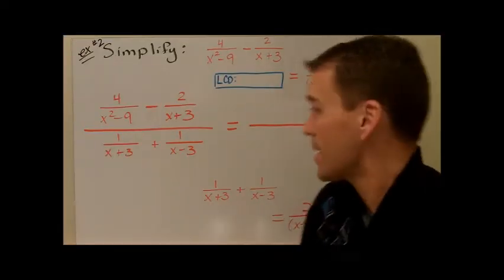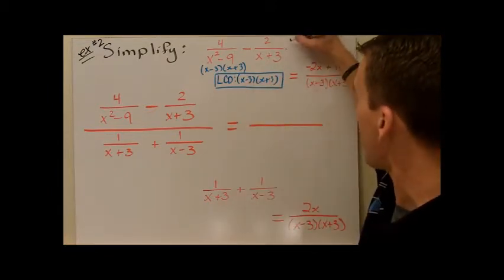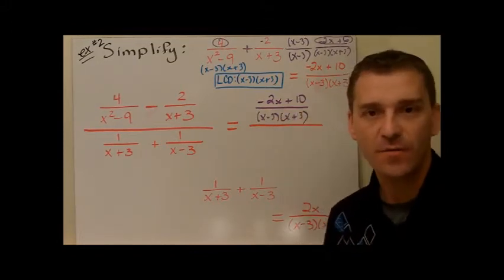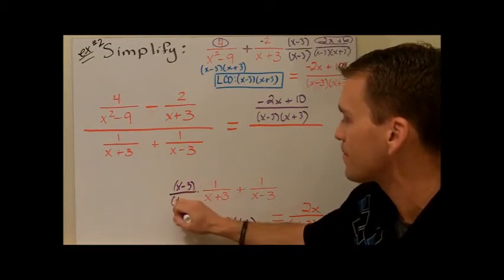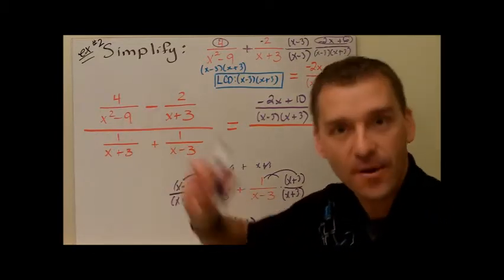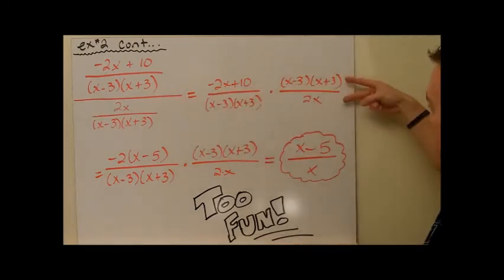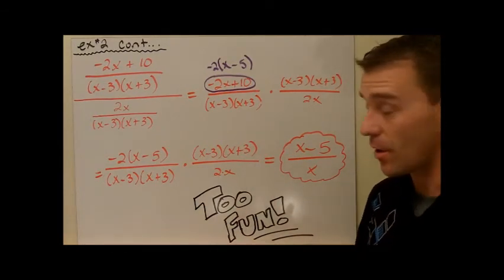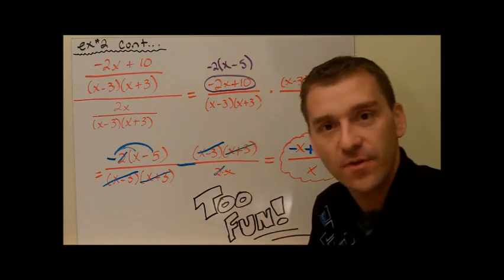9.5.2 (Part II) How do you simplify complex fractions?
This is part II of simplifying complex fractions.